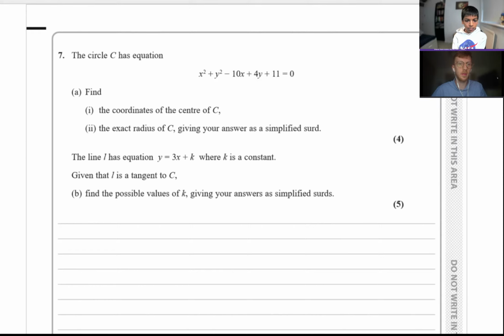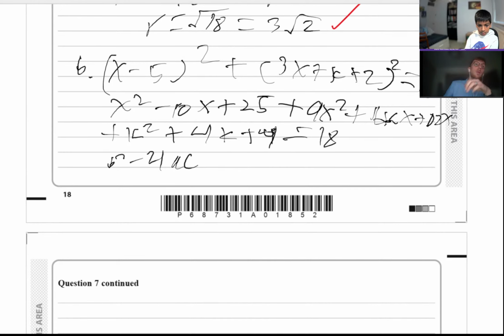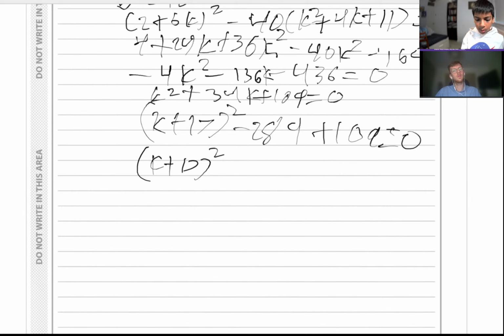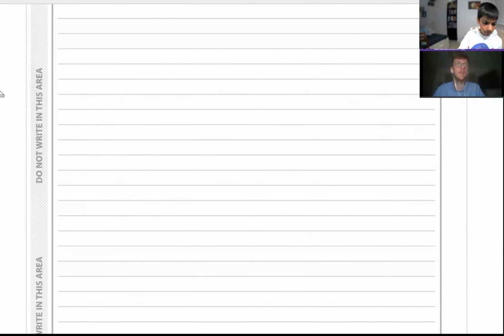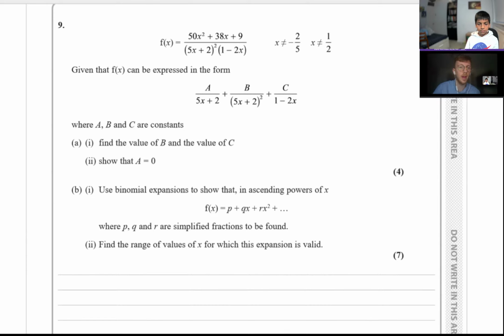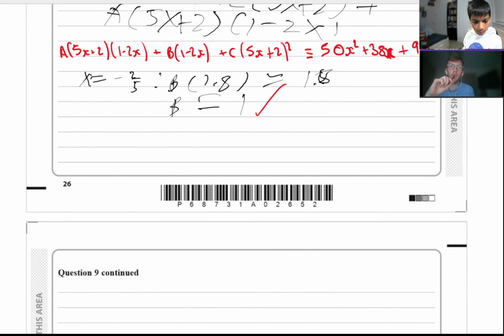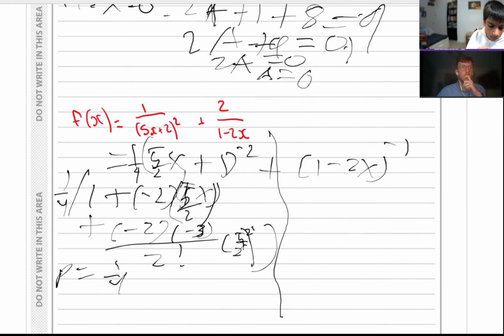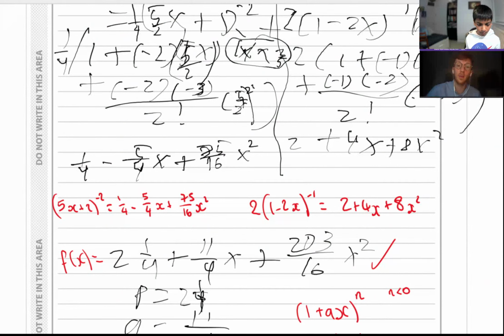FREE A Level Mathematics WorkShop